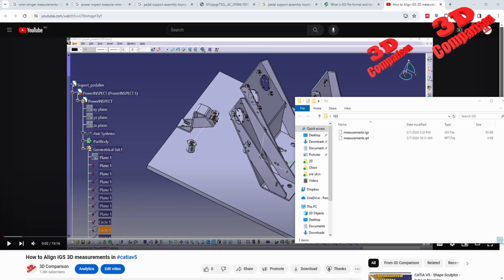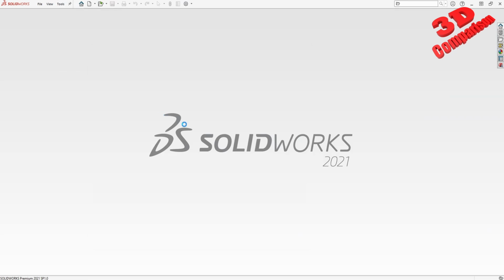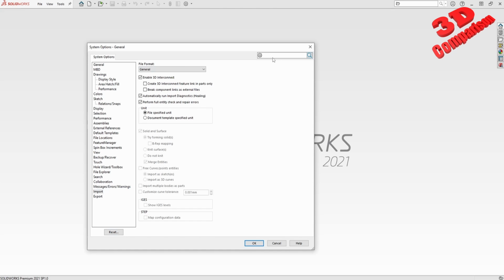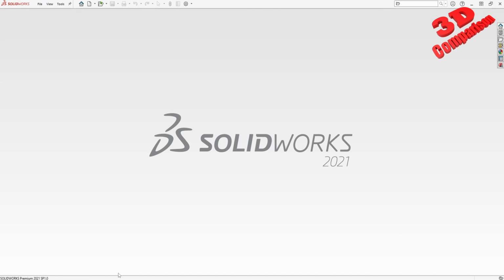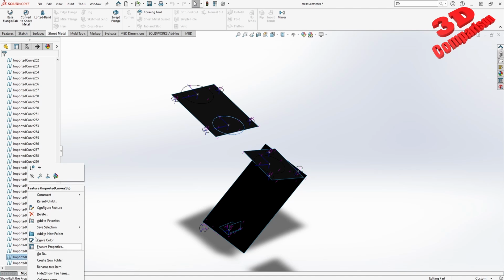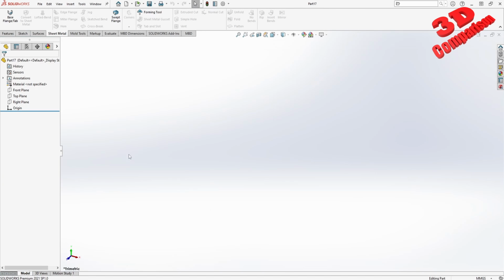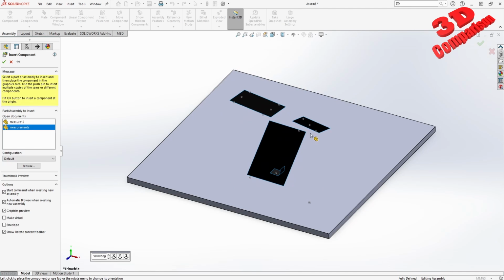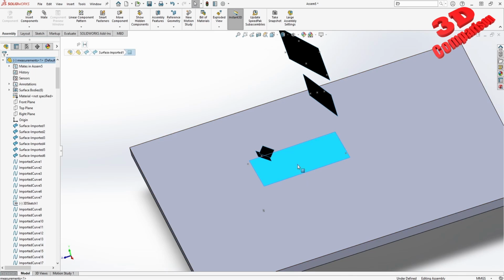How to import and align IGS 3D measurements in solidworks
An IGS extension (Initial Graphics Exchange) is a 2D or 3D CAD vector file that can store wireframes, surfaces, solids, etc. IGS is mainly used for exchanging CAD drawings based on the Initial IGES (Graphics Exchange Specification) format.

The IGS file structure is based on the ASCII text-based format, which is used in numerous CAD software applications for delivering high-end graphics.